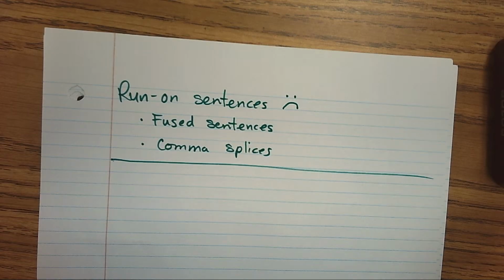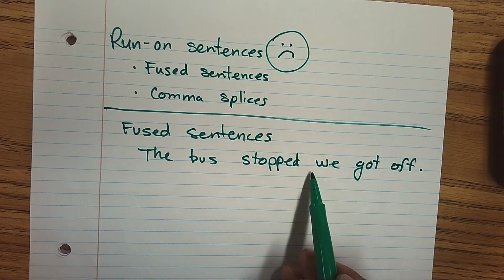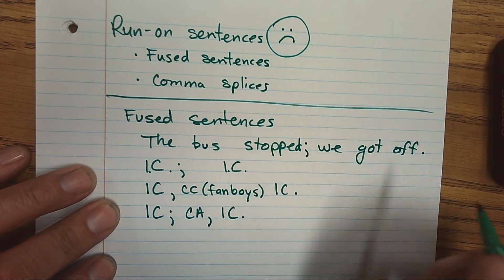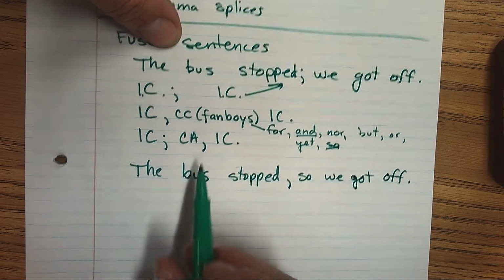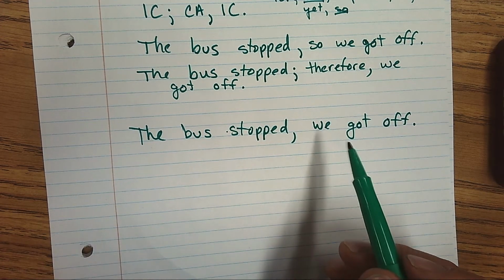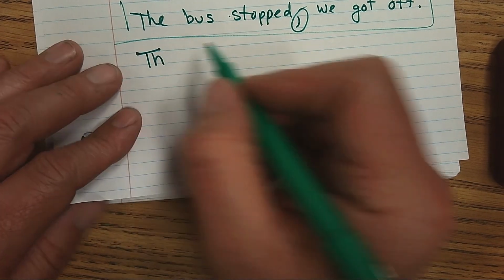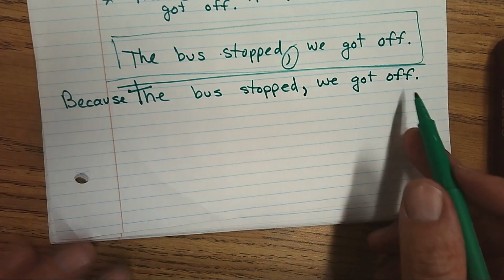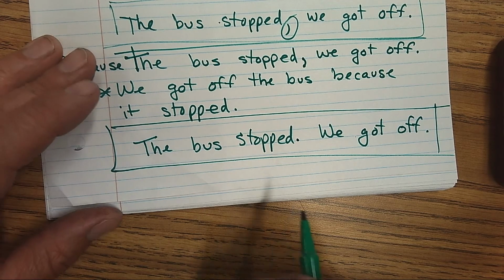Run On Sentences and how to correct them